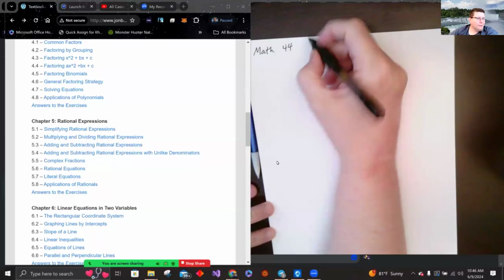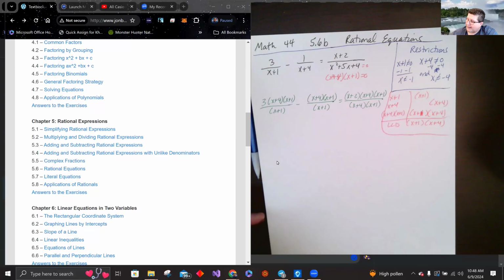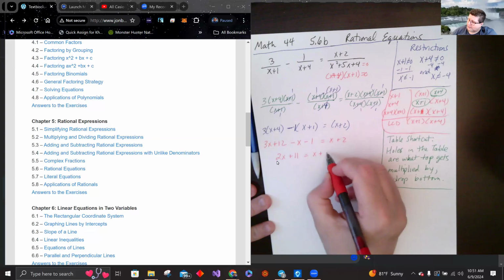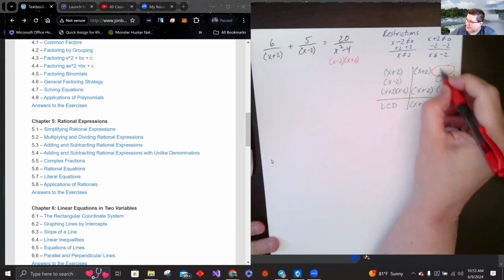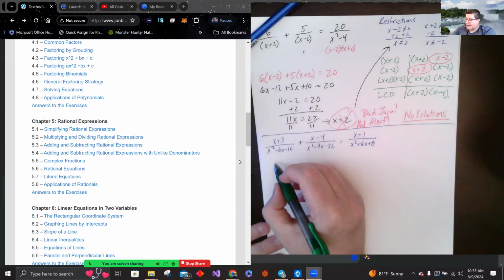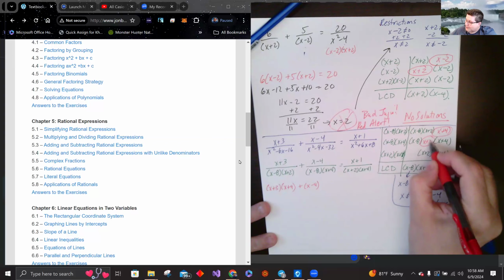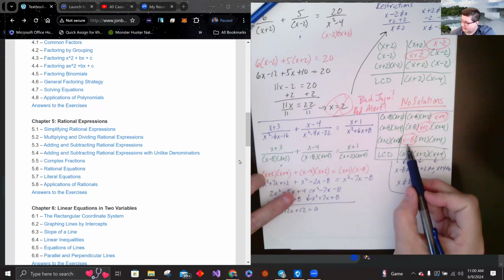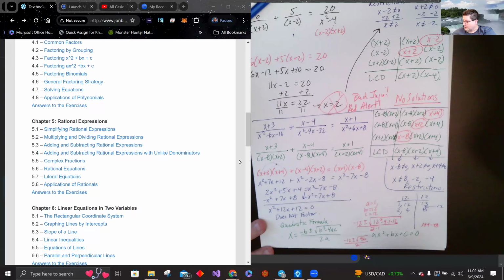Math 044 College Algebra using jonblakely.com textbook 5.6b Rational Equations, Harder